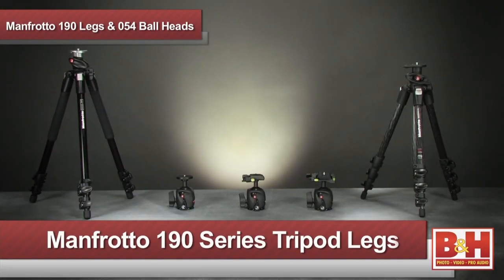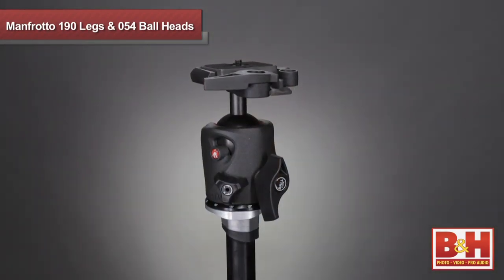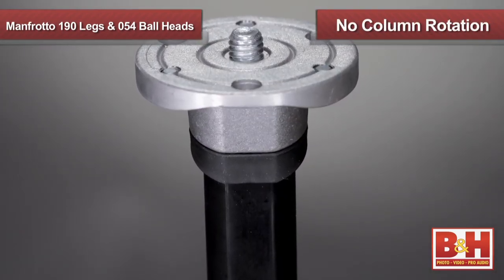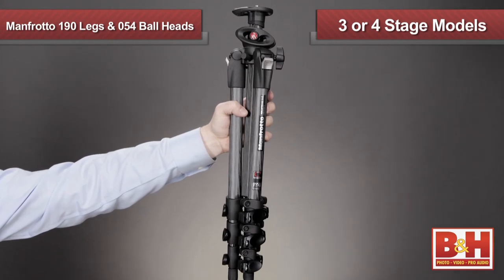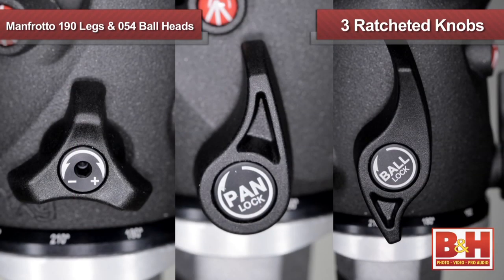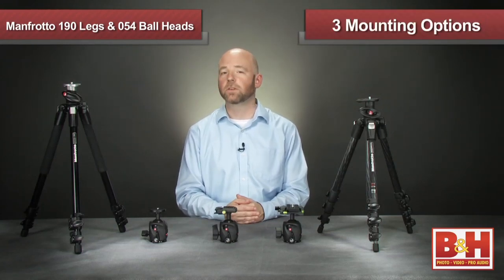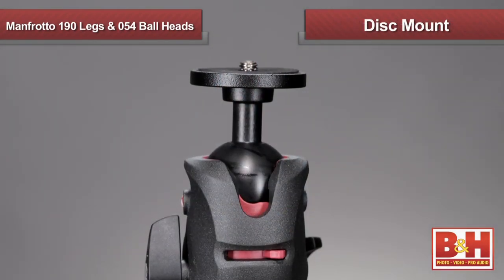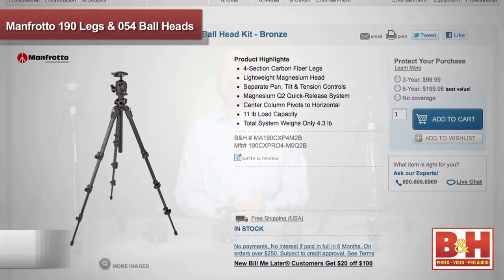Manfrotto 190 Tripods and 054 Heads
We look at the Manfrotto 190 series of tripod legs and 054 heads, great for professionals looking for a solid support solution for cameras.